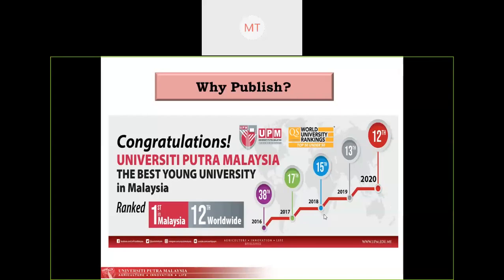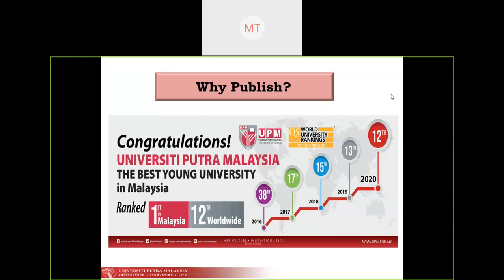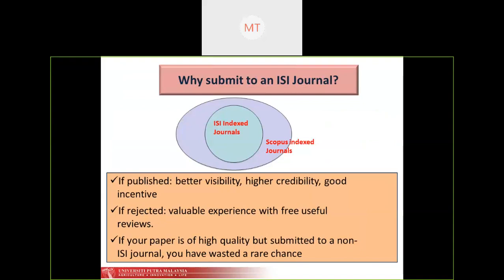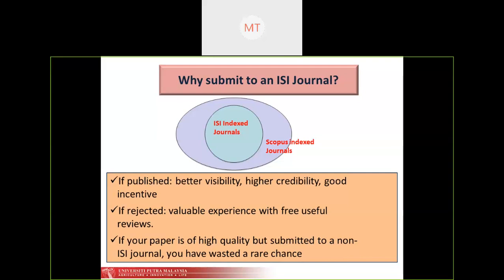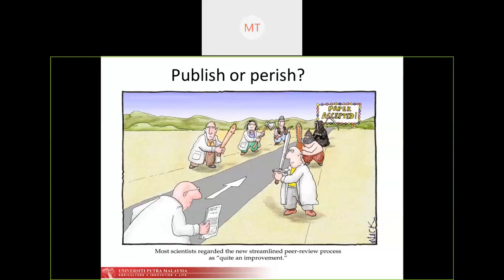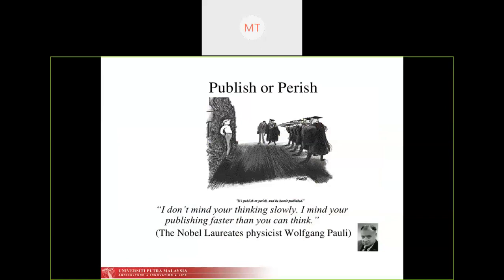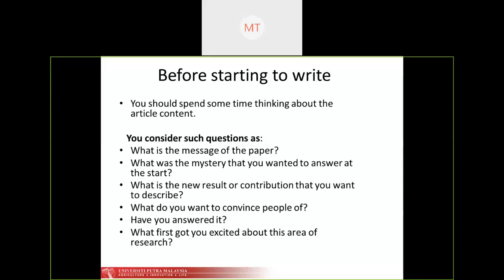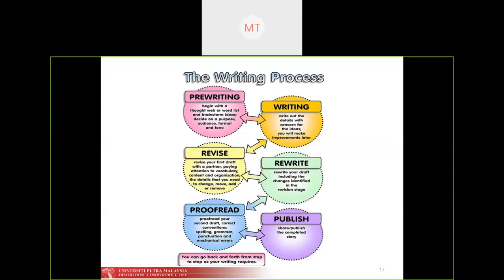HOW TO WRITE A PERFECT RESEARCH PAPER 2020 (22-May-2020)